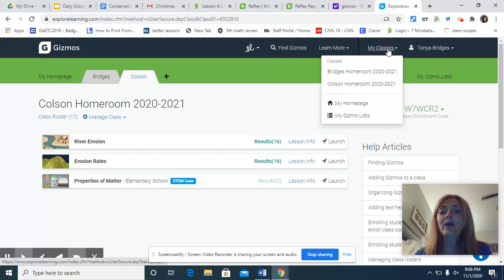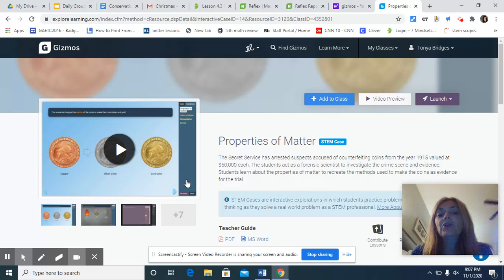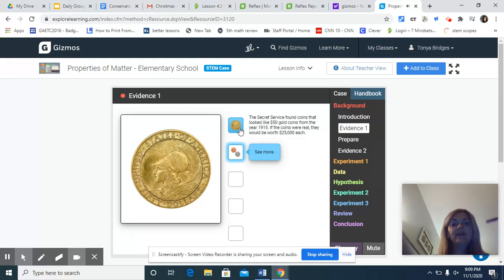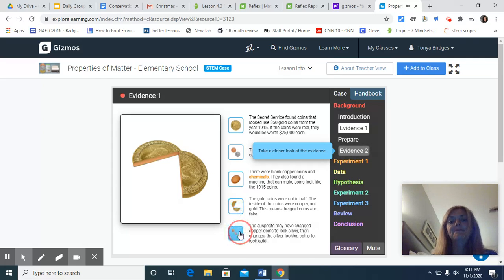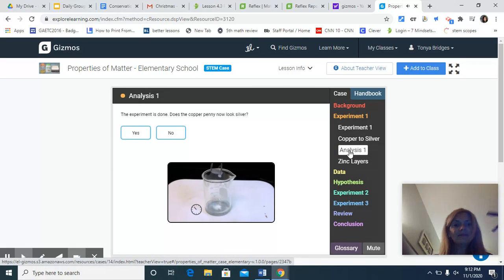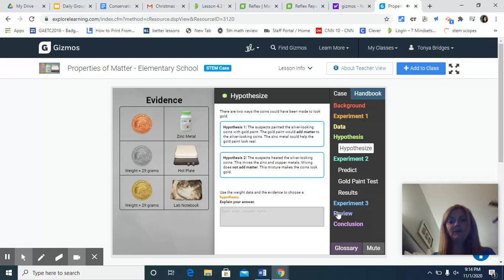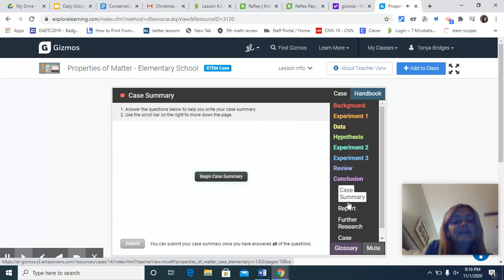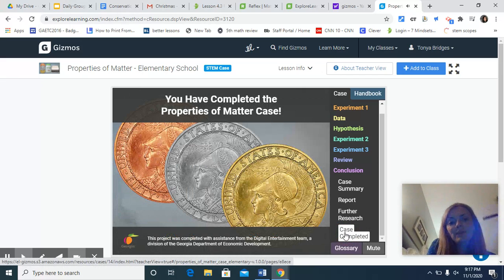Untitled: Nov 1, 2020 9:18 PM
Gizmos STEM properties of Matter